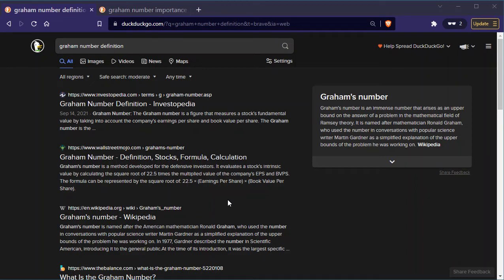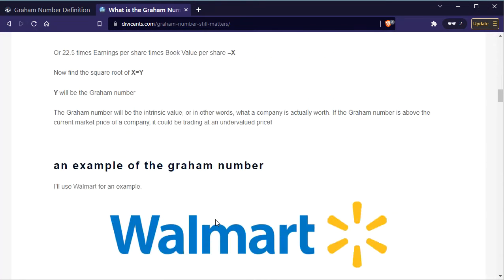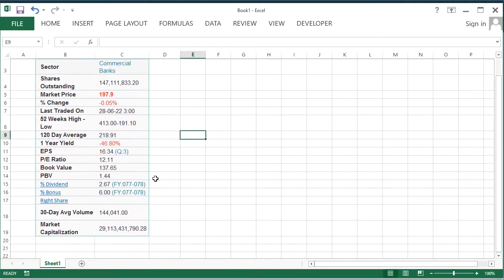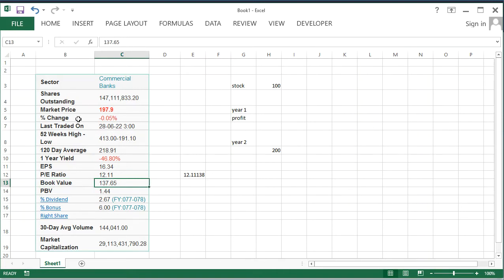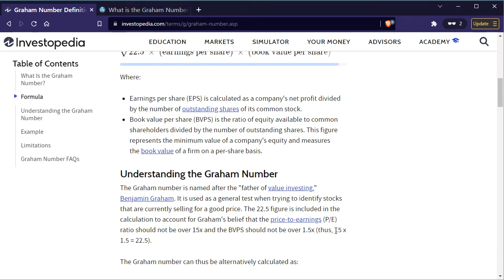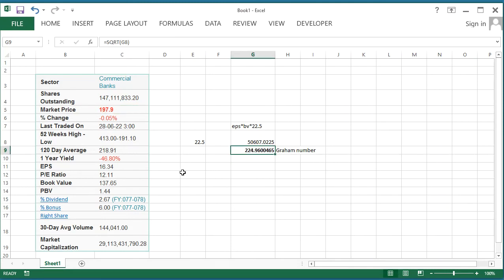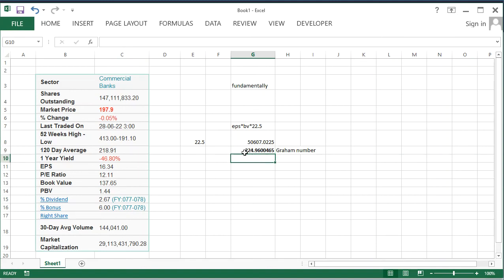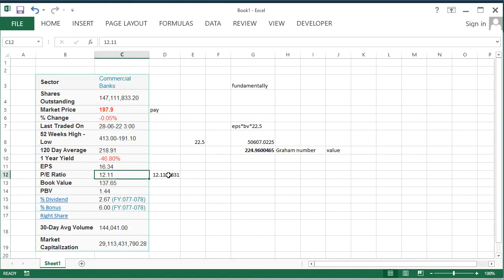Price, value, graham number calculation, why graham number is important, share market, stock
please subscribe. this video will talk about why graham's number is important and why it is consider. calculation of the graham's number is done and comparison and analysis are made in this video.